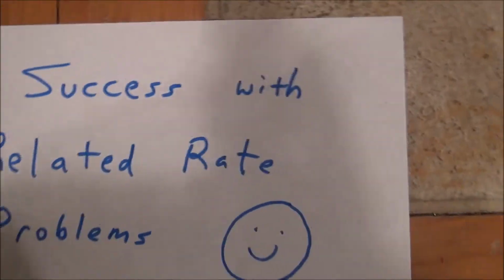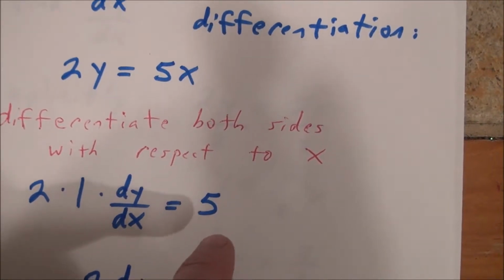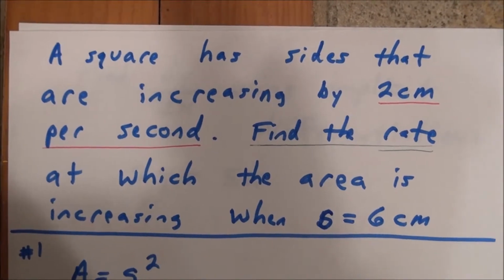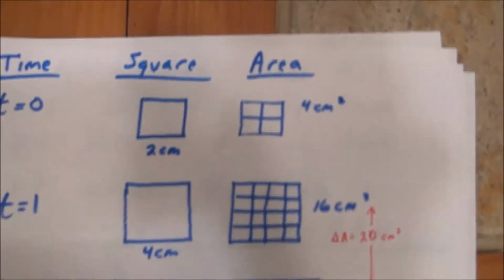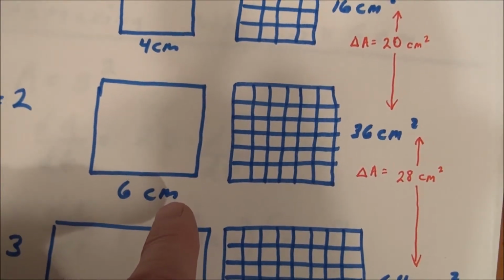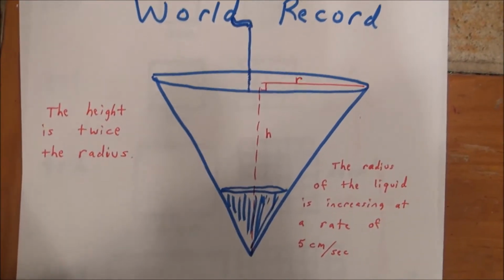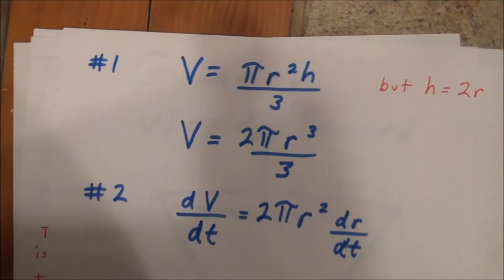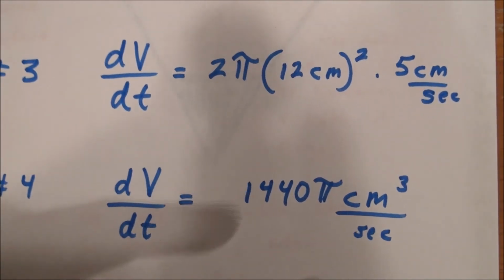9B Intro to Related Rates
Quick look at implicit differentiation and then two related rates problems are discussed